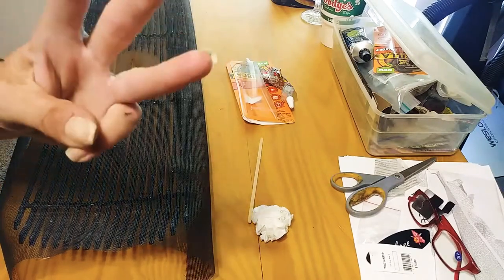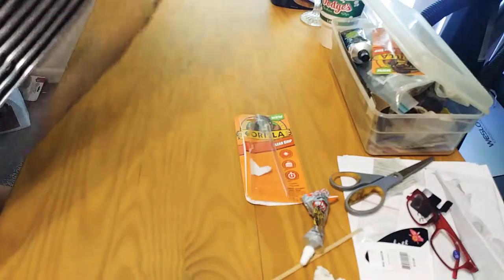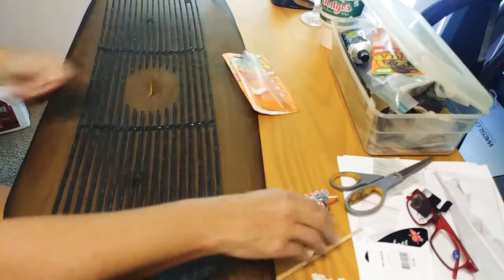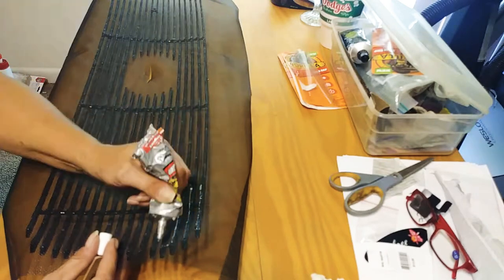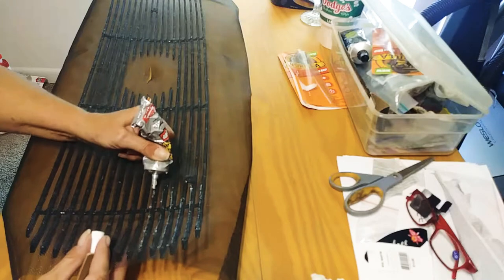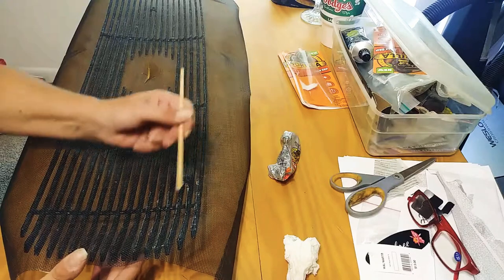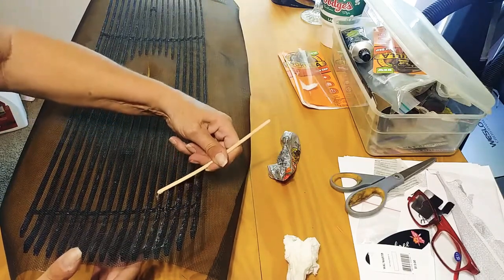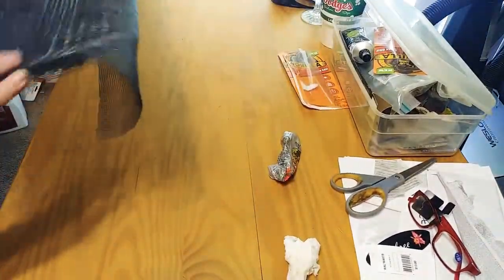Part 3 how to protect your radiator and condenser from bugs rocks tar etc...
see part 4 of this vlog...

Go see my friend on you tube.. Terry

If you don't like piano you will after that vlog!
Luv this guy!
I want to see one of his shows!!

Luv ya!

Showgirlltd.com

send gifts,
giftcards,
gas cards,

my equipment..

glass protector
phone case
50" tripod

As always...